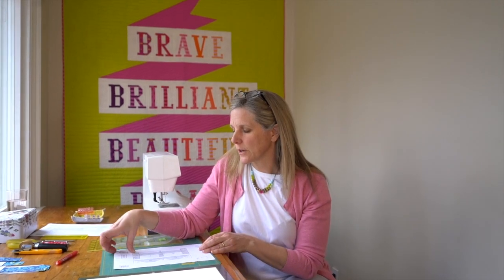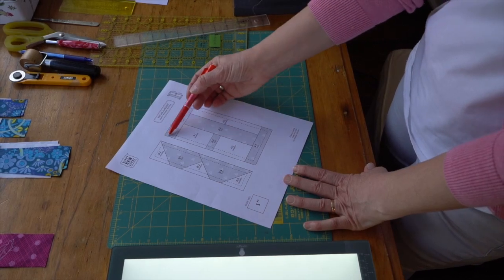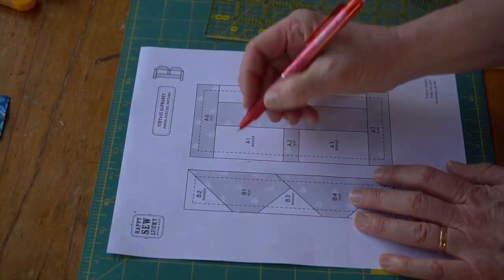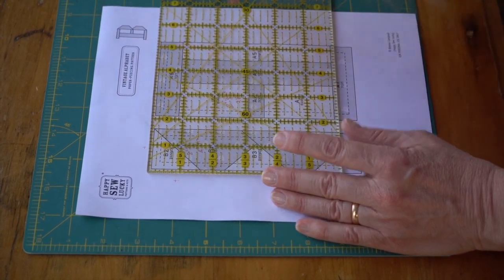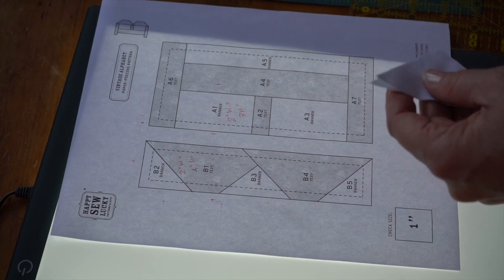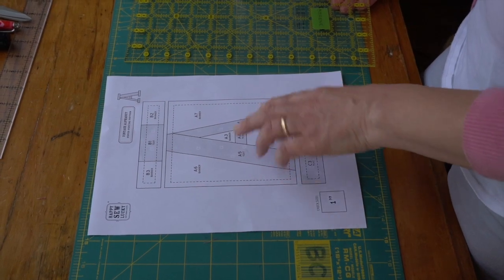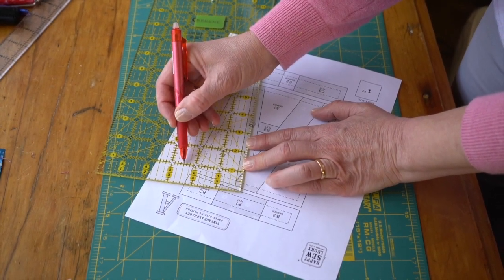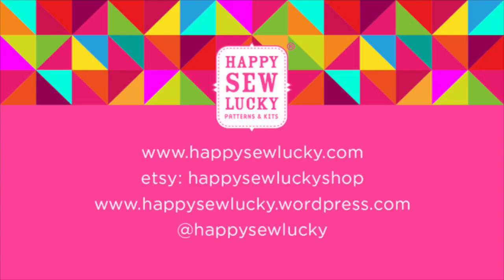Pre-cutting for FPP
This video shows you how to pre-cut fabrics for Foundation Paper Piecing projects.